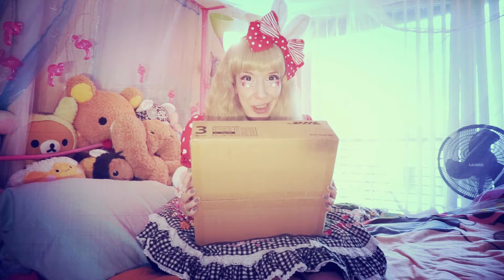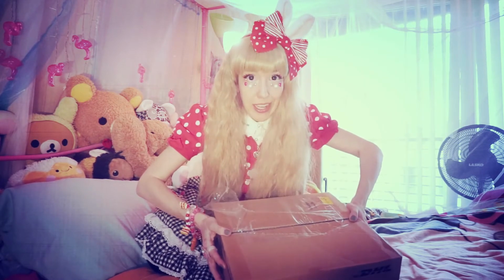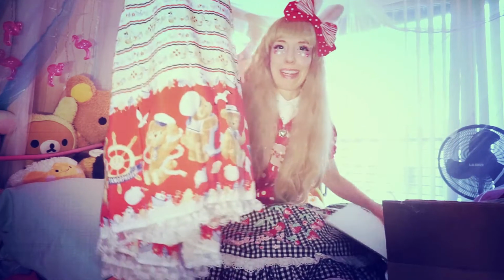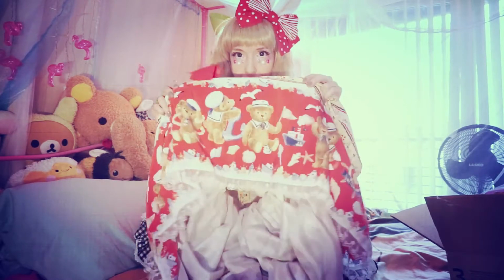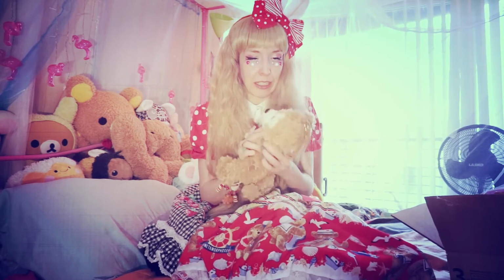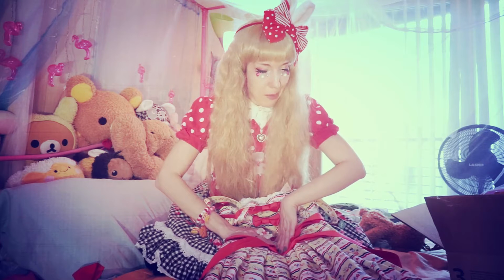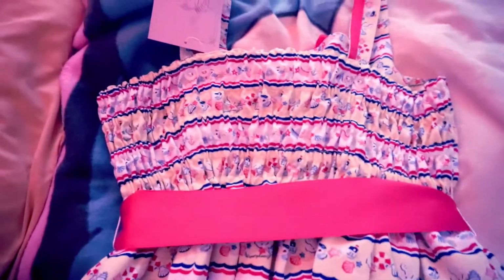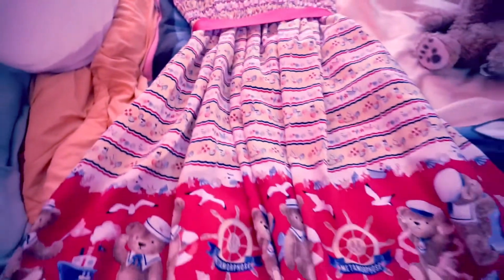Marine Bear by metamorphose unboxing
I got a new fantastic dress